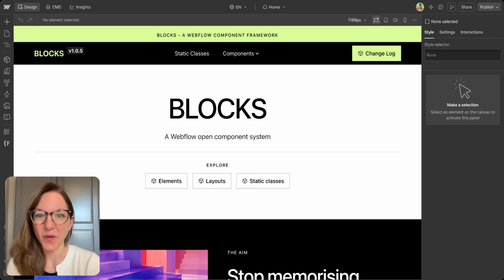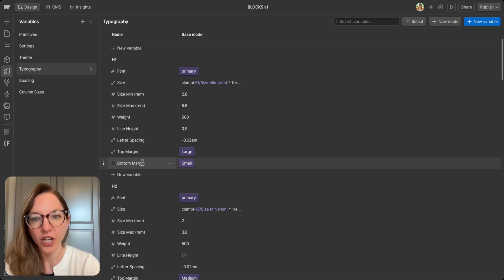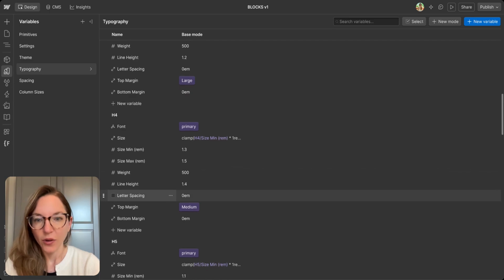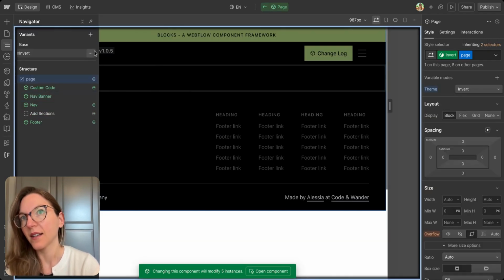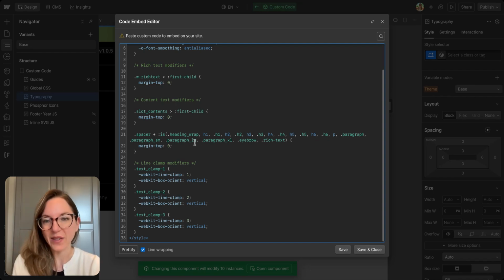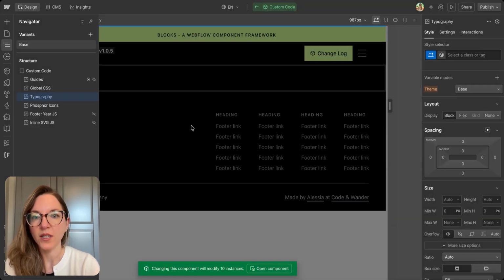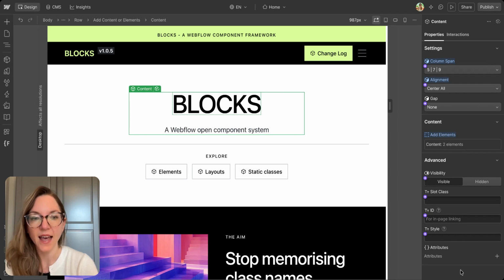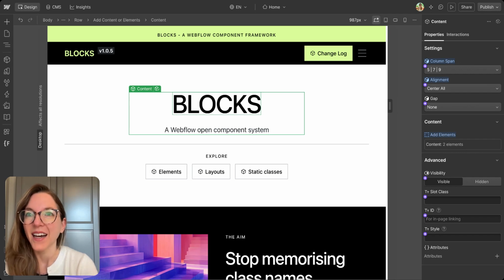BLOCKS 1.0.5 Update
Outline of what has changed in the BLOCKS version 1.0.5

- Added paragraph static classes
- Added paragraph styled as headings in the element page
- Added typography margin top in variables
- Linked top and bottom margin to the variables
- Added rules to when not to apply the margin
First element of the rich text or slot
Last element of rich text or slot
After a spacer
- Replaced Attribute name/value prop and class prop with Attributes prop across all components
- Added conditional visibility to ID and Style attributes